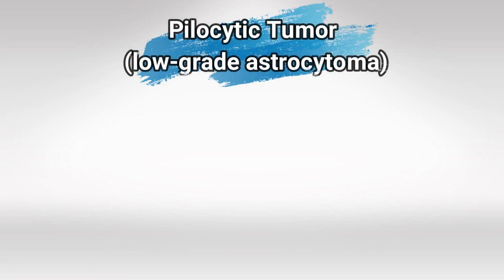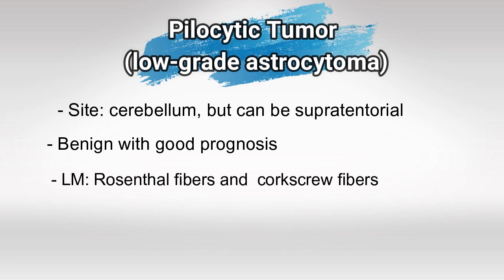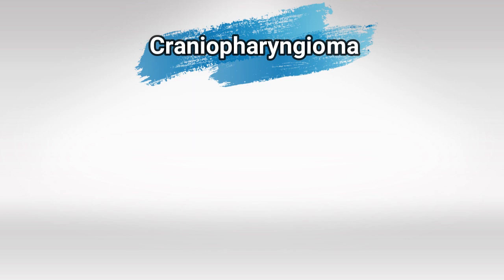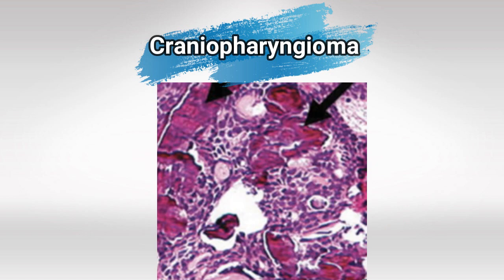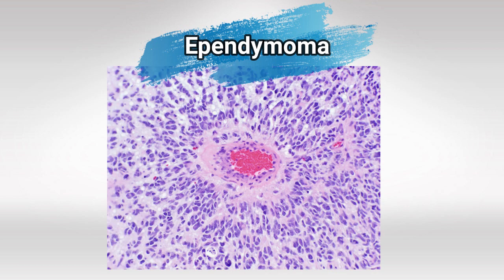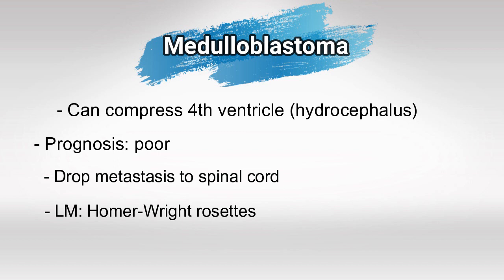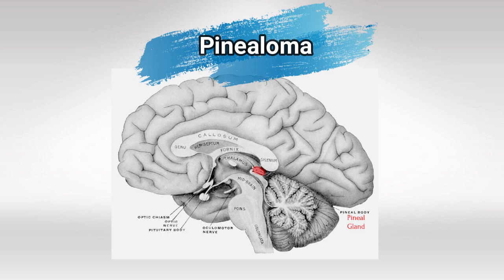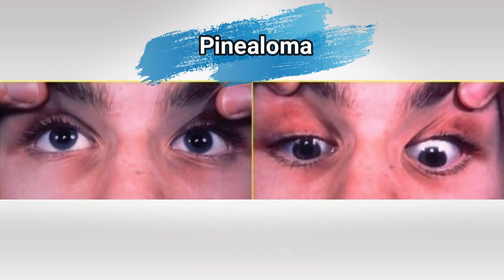Medulloblastoma, Oligodendroglioma, and Pituitary Adenoma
Brain cancer, also known as malignant brain tumors or brain neoplasms, refers to the abnormal growth of cells within the brain. These tumors can be either primary or secondary (metastatic) in nature.

1. Primary Brain Tumors: These tumors originate within the brain itself and are categorized based on the type of cells they develop from. The most common types of primary brain tumors include:

   - Gliomas: These tumors develop from glial cells, which are supportive cells that help maintain the structure and function of nerve cells. Gliomas are further divided into different types, including astrocytomas, oligodendrogliomas, and ependymomas.

   - Meningiomas: Meningiomas form in the meninges, the layers of tissue covering the brain and spinal cord. They are usually slow-growing and often benign, but can still cause problems due to their location.

   - Medulloblastomas: These are common in children and typically develop in the cerebellum, the part of the brain responsible for balance and coordination.

   - Pituitary Adenomas: These tumors form in the pituitary gland, a small gland at the base of the brain that regulates various hormones.

2. Secondary Brain Tumors (Metastatic Tumors): These tumors result from cancer that has spread (metastasized) from other parts of the body to the brain. Many different types of cancer can metastasize to the brain, including lung, breast, colon, and skin cancers.

Symptoms and Diagnosis:

The symptoms of brain cancer can vary widely depending on the location, size, and type of tumor. Common symptoms may include persistent headaches, seizures, cognitive changes, motor skill difficulties, changes in vision or hearing, balance problems, and personality changes.

Diagnosis often involves a combination of medical history assessment, neurological examinations, imaging tests (such as MRI and CT scans), and sometimes a biopsy to confirm the type and grade of the tumor.

Treatment:

The treatment approach for brain cancer depends on several factors, including the type, location, size of the tumor, and the overall health of the patient. Treatment options may include:

- Surgery: Surgical removal of the tumor is a common approach if the tumor is accessible and its removal won't cause significant damage to critical brain structures.

- Radiation Therapy: High-energy rays are used to target and kill cancer cells. This can be delivered externally (external beam radiation) or internally (brachytherapy).

- Chemotherapy: Drugs are used to kill cancer cells or stop their growth. Chemotherapy is often used in combination with other treatments.

- Targeted Therapy: These treatments focus on specific molecules involved in cancer growth and progression.

- Immunotherapy: This approach harnesses the body's immune system to recognize and attack cancer cells.

- Palliative Care: For cases where the tumor cannot be completely removed or cured, palliative care focuses on relieving symptoms, improving quality of life, and providing support.

The prognosis for brain cancer varies widely depending on the type, location, grade, and how early it is detected and treated. Some brain tumors are more aggressive and have a poorer prognosis, while others are more treatable. Regular check-ups and close communication with medical professionals are crucial for managing brain cancer effectively.